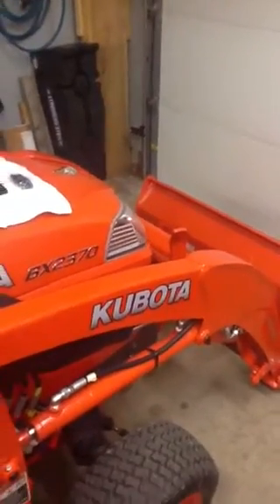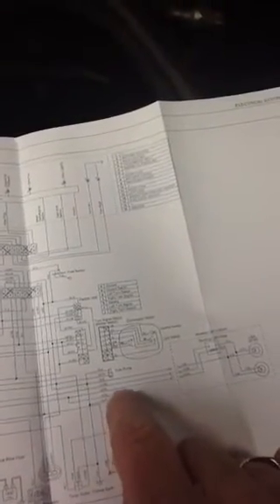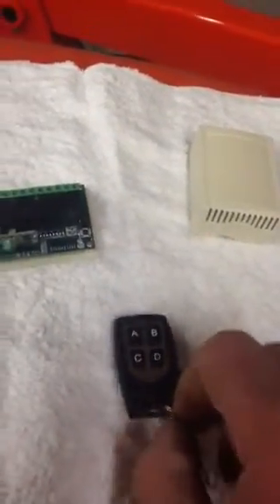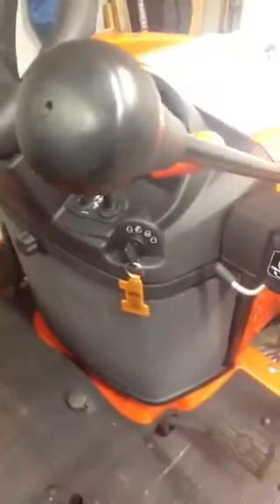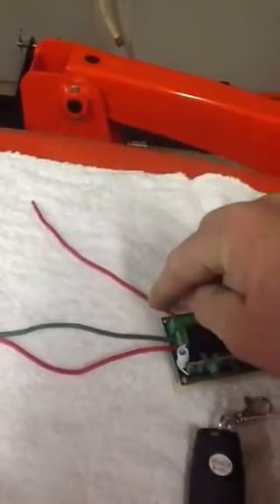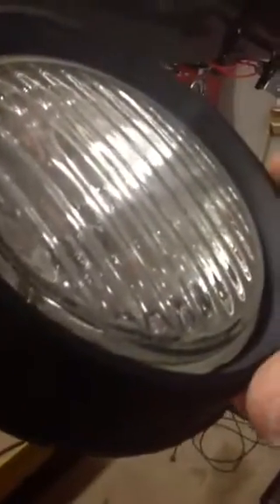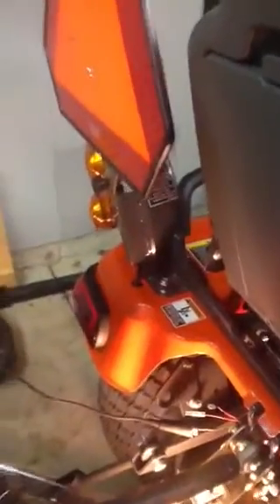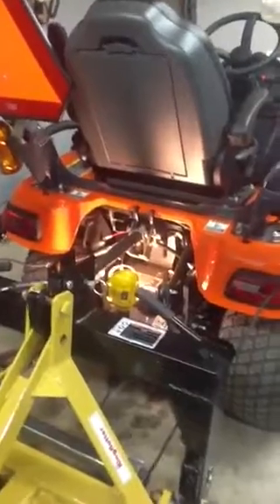DIY Kubtoa BX ROPS lighting option wireless switch video #1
This is the how to locate the wire loom to get power to the rear of the BX to add your switchable lighting wireless.